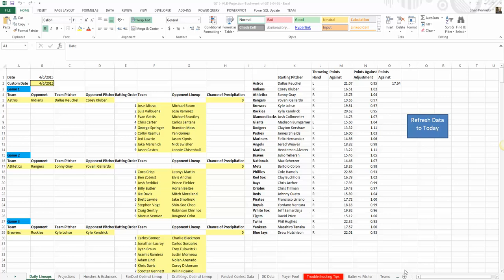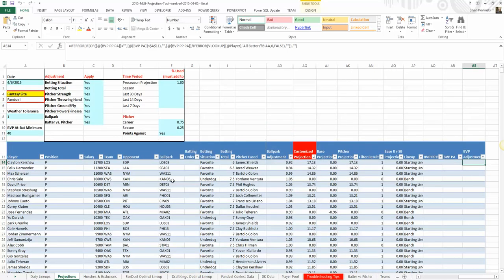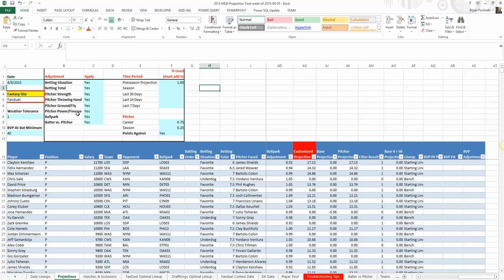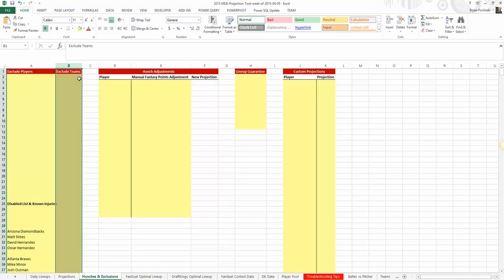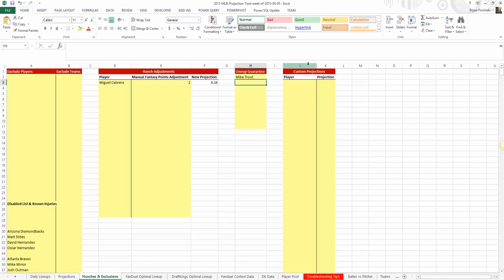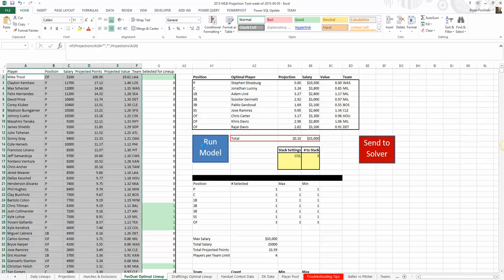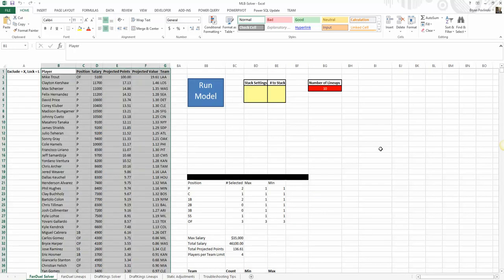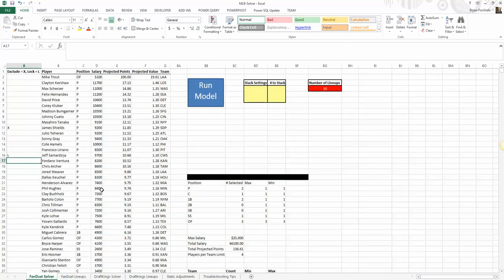MLB Projection Tool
Demo for the MLB Projection Tool that shows the best workflow for the tool and details on how to use all of the different features like refreshed starting lineups, custom projections with adjustments, and generating your optimal lineups.